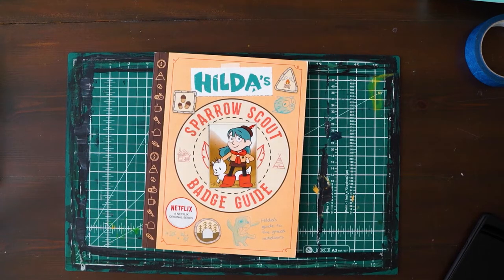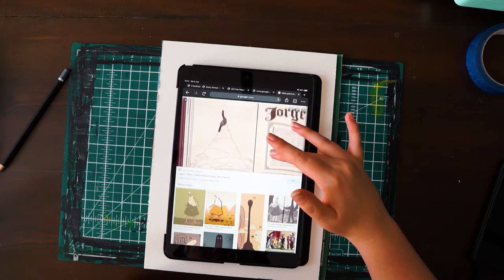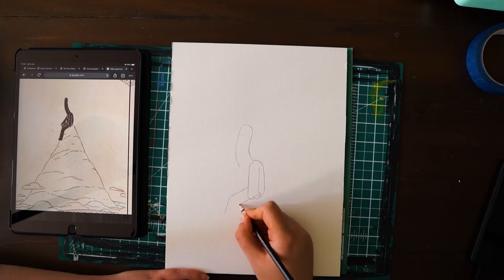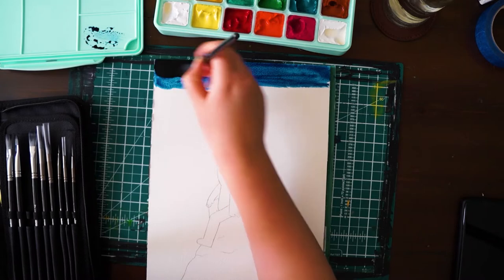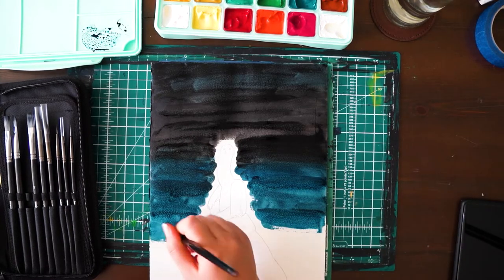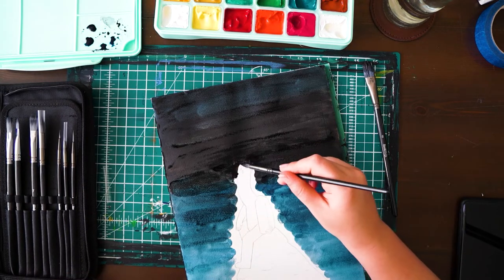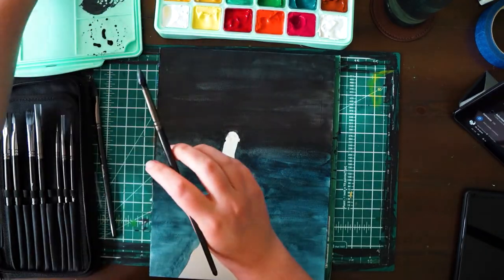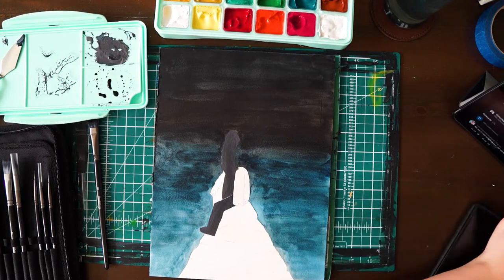Painting a GIANT! - Hilda Fanart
Make sure to watch Hilda on Netflix because it's amazing! (Not sponsored, just love the show)

ChillHop Music:

Blue Wednesday, Shopan - Murmuration
Ezzy - ny90
Mama Aiuto - All In Good Spirit
Nymano - Mirage
Nymano - Sleepover
Philanthrope, Leavv - What Was Before
Sleepy Fish - Witch Hat
Soul Food Horns, Blue Wednesday, G Mills - Harvest
Sugi.wa - After Dark
Toonorth - Far From Home